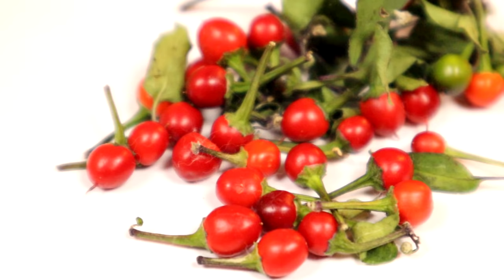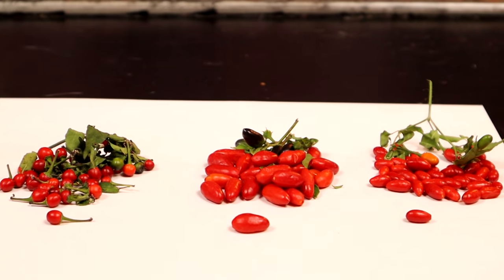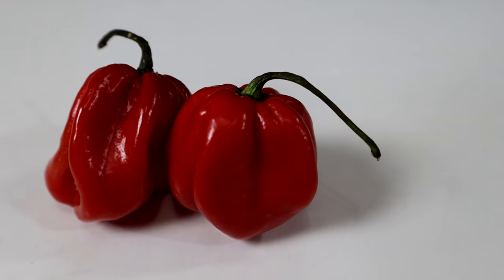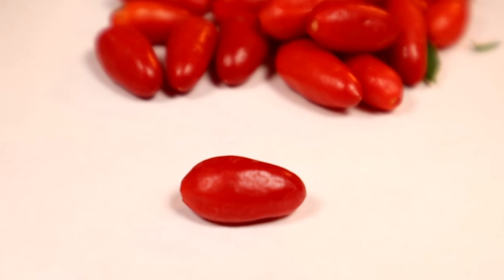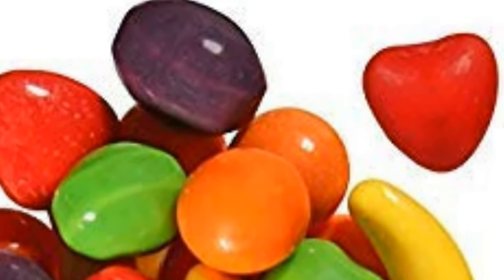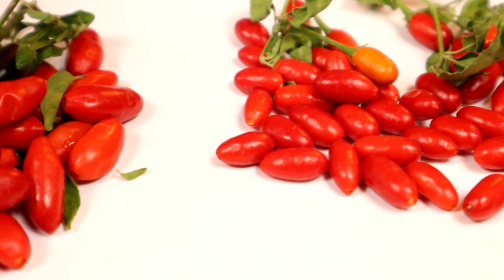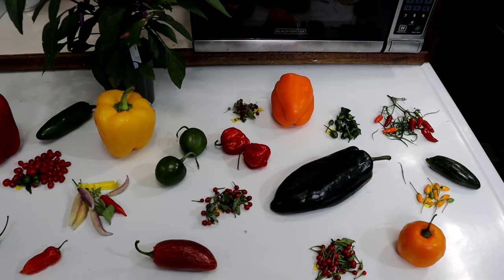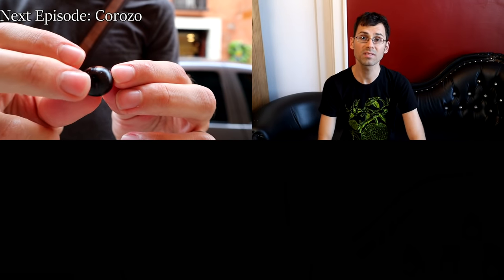POTTY MOUTH PEPPER - The Chili Named After A Bad Word (Capsicum chacoense)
Episode 616: Potty Mouth Pepper
Species: Capsicum chacoense)
Location: NYC, USA